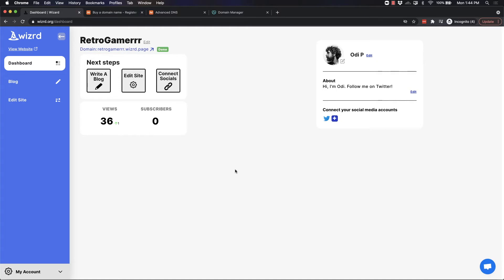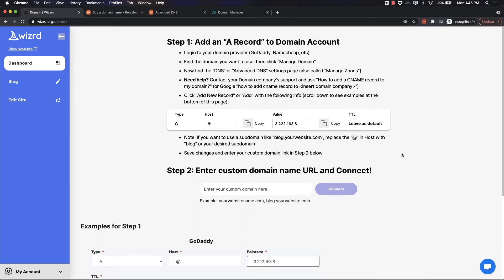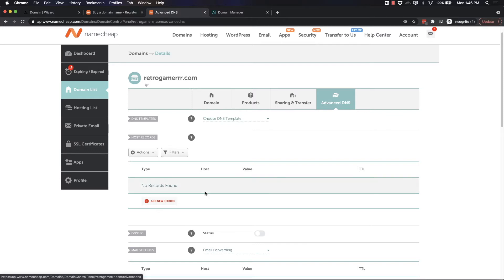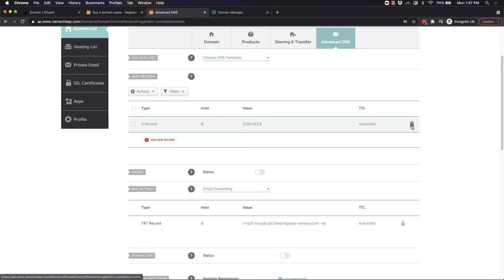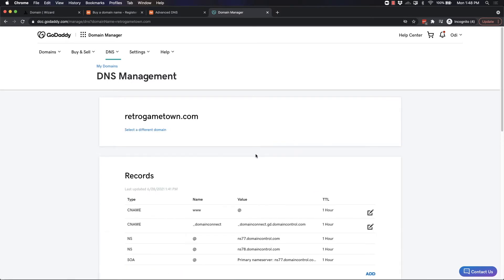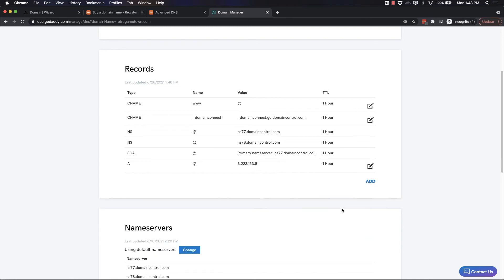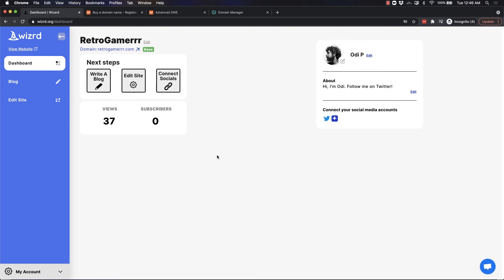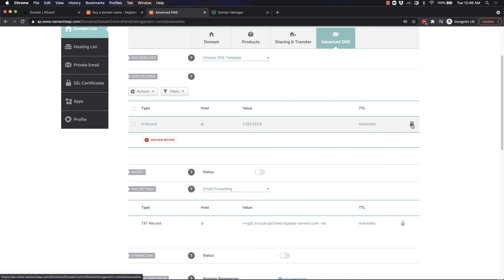How to Connect a Custom Domain with JetPage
Learn how to connect a custom domain to your JetPage website in minutes! This video shows how on Namecheap and Godaddy, but the process is the same for any domain registrar company. JetPage is the simpler, faster WordPress alternative for bloggers and content marketers that ranks higher and gets more SEO traffic in this video.